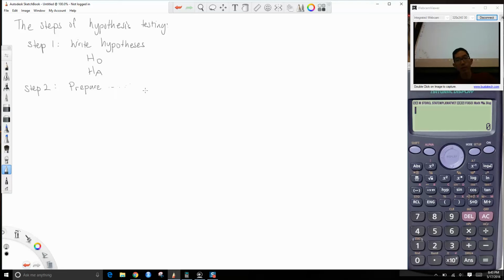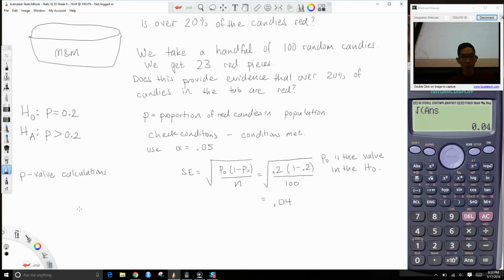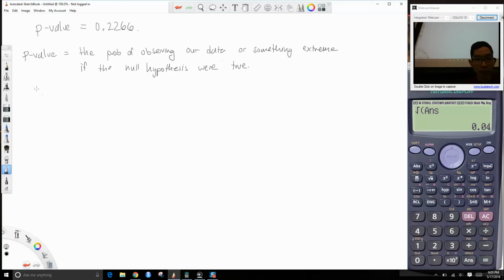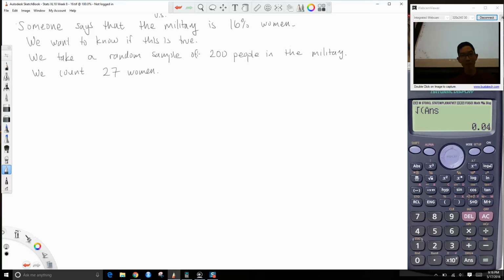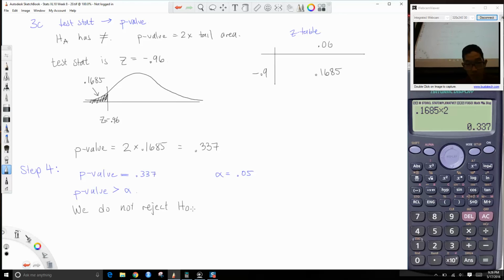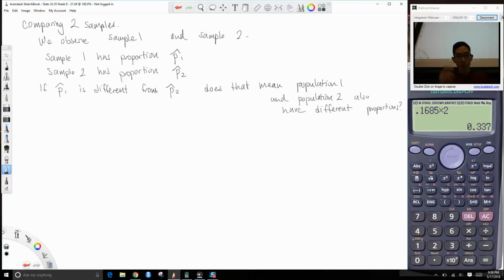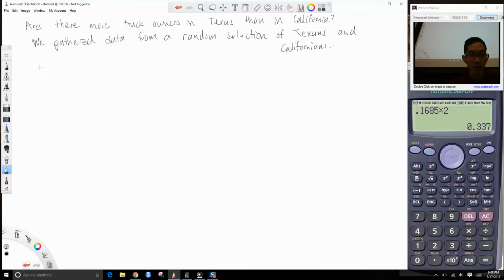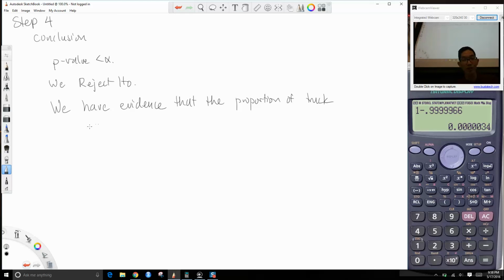5 17 2016 Stats XL10 Week 8 Part 02